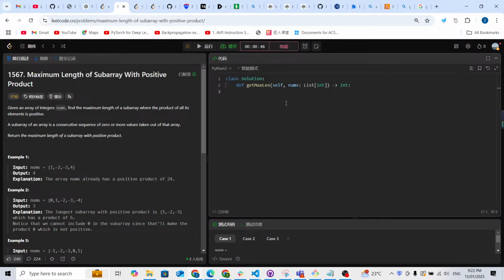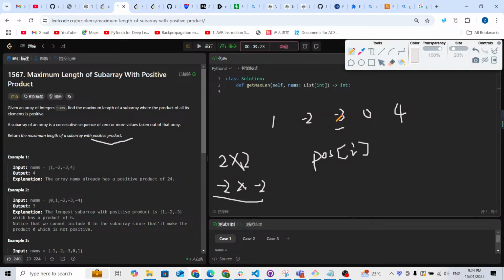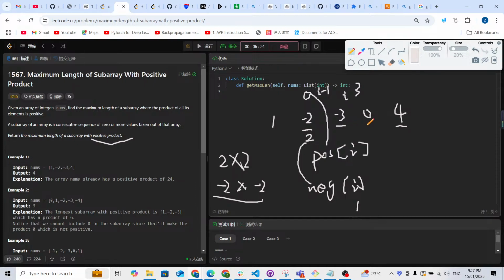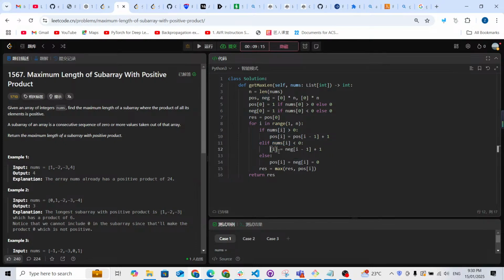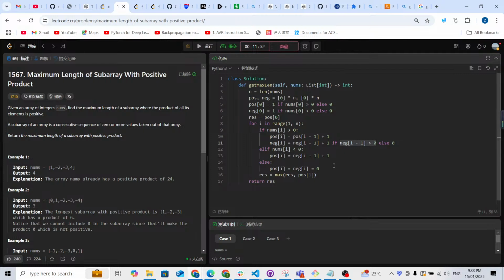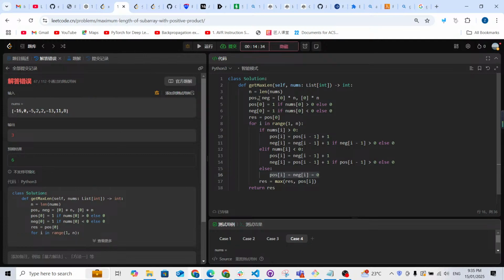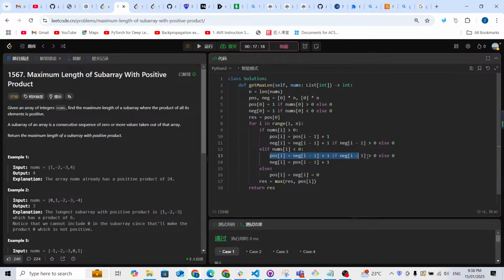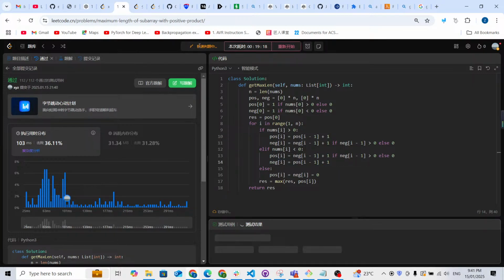Leetcode 1567. Maximum Length of Subarray With Positive Product (linear dp)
1567. Maximum Length of Subarray With Positive Product